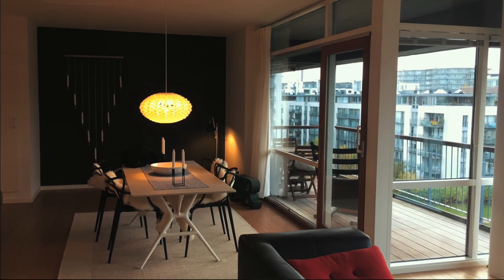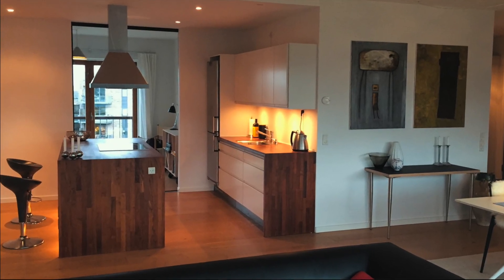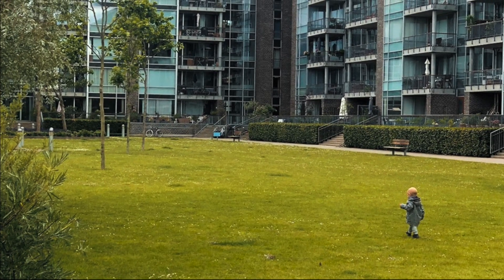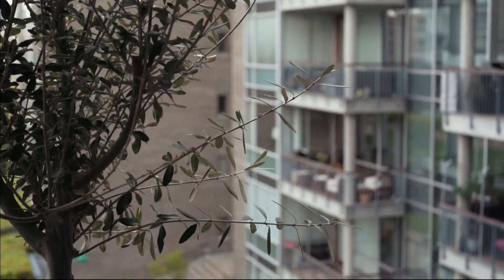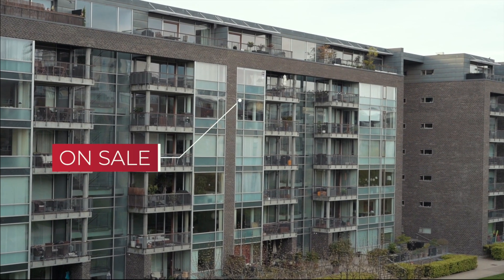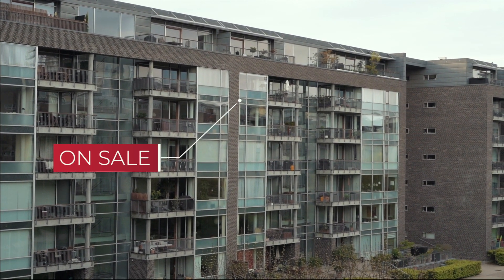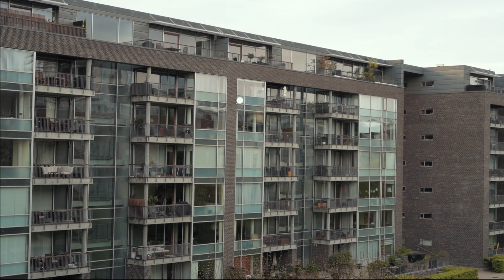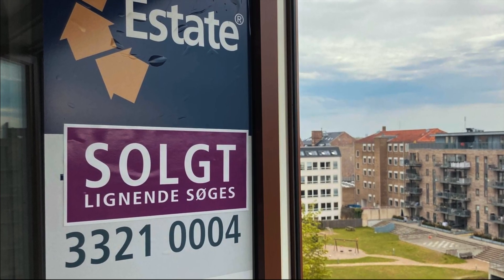2021 Danish Housing Market is CRAZY - What Should You Do?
In this video, I want to tell you a real-life example of how much the real estate market has changed in the last year. I'll use a specific apartment I bid for in 2017 as the case for it.

🔥 Heads Up! I wrote a deep-dive (very deep!) report on how mortgages in Denmark really work.

🏦 My Expat Bank Negotiation Course - Learn the step-by-step system you can use to get banks to approve you for the mortgage that you want